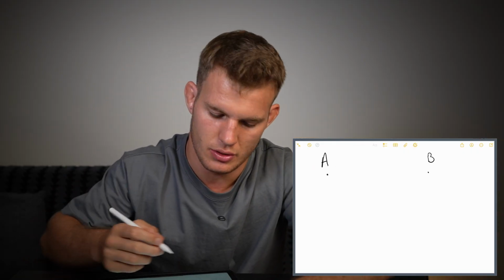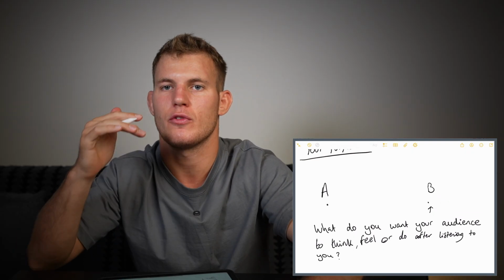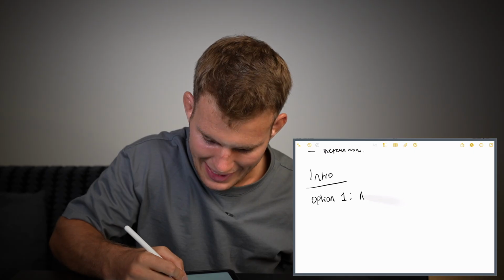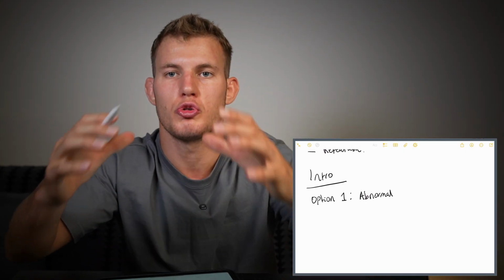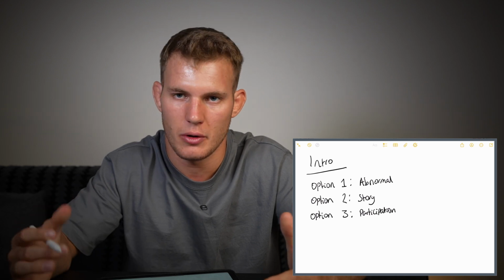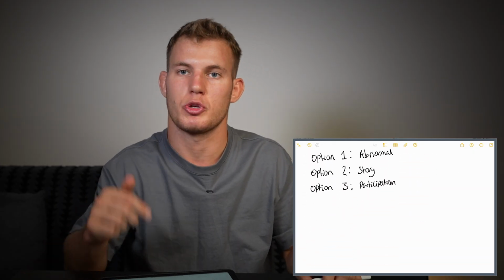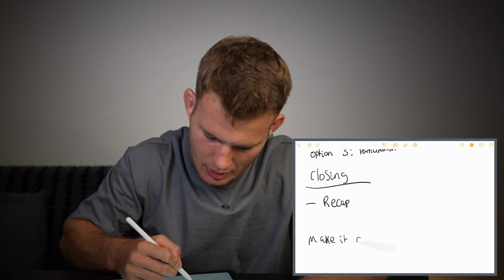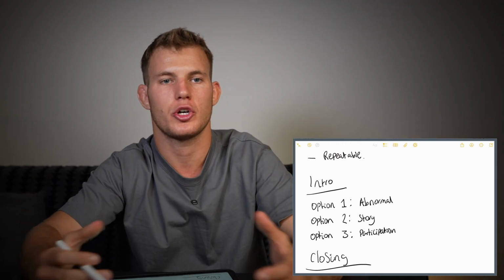The Public Speaking Cheat Code